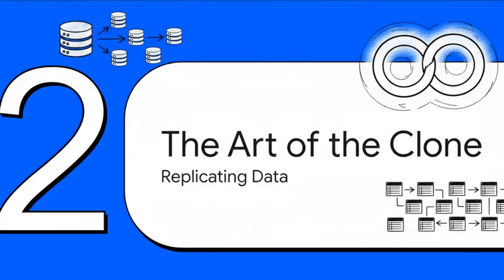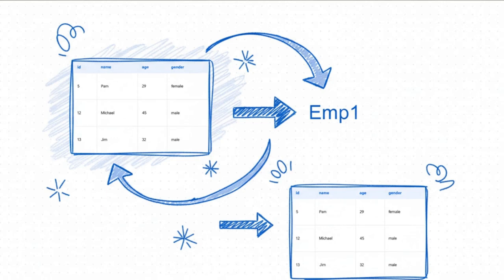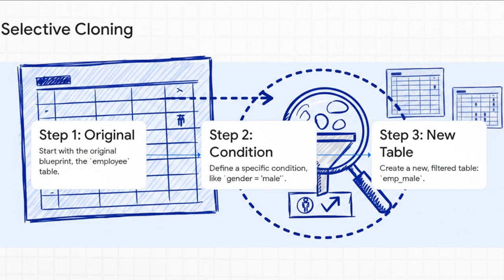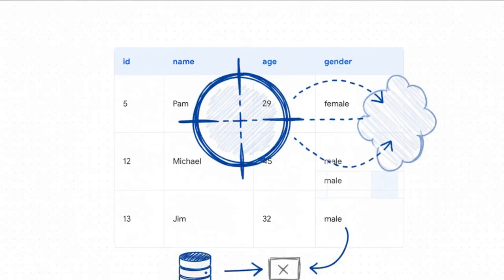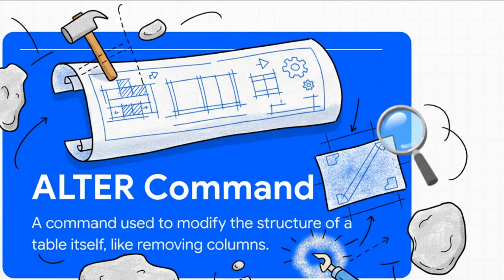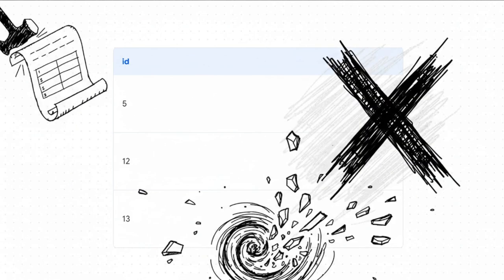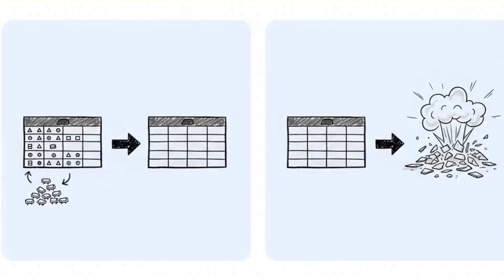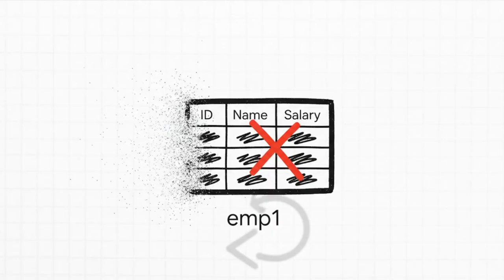SQL Life & Death of a Data Table P4E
# Clone  a Table
# DROP

--clone a table
select * from employee
select * into Emp1 from employee
select * from emp1
select id, name, age into emp2 from employee
select * from emp2
select * into emp_male from employee where gender = 'male'
select * from emp_male

--DROP
select * from employee
delete from employee where id = 12
create database Spain
drop database spain
select * from emp1
delete from emp1 where id = 5
delete from emp1
select * from emp1
drop table emp1
select * from emp2
alter table emp2 drop column name, age
select * from emp2